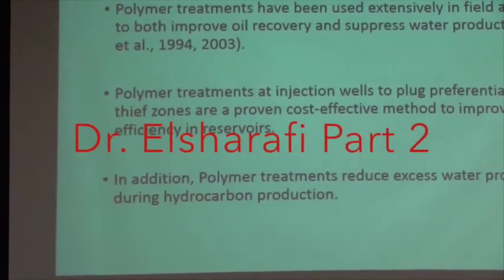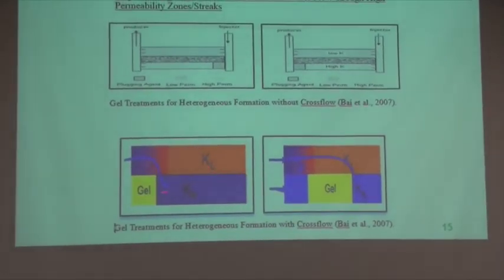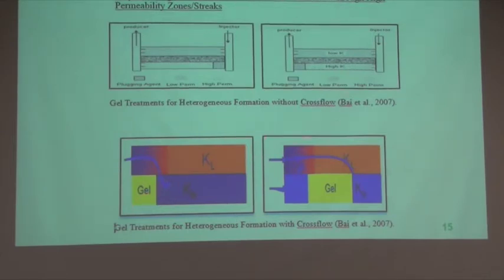Dr Elsharafi Part 2